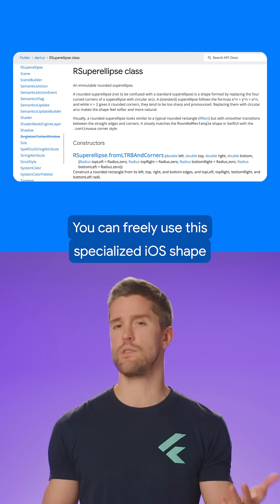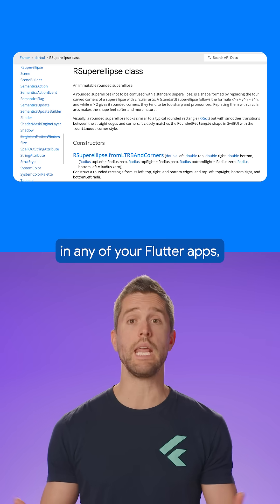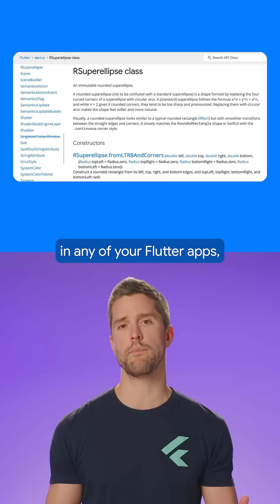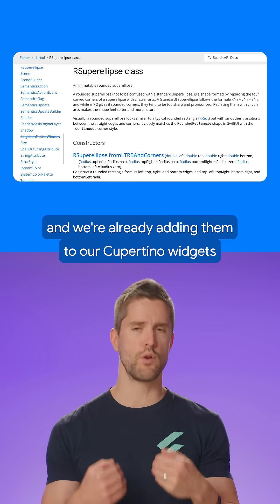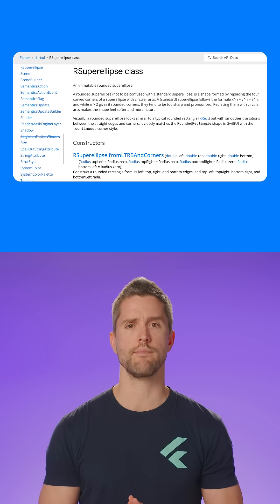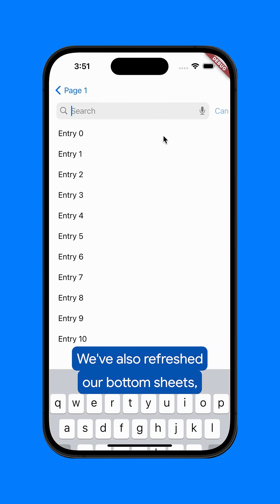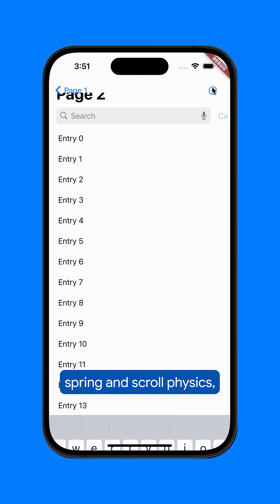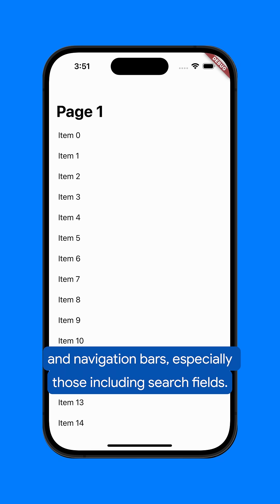Squircles, navigation bars, and more in Flutter 3.32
Flutter 3.32 brings updates to Material and Cupertino Flutter Widgets. Find Squircles in Cupertino Flutter, refreshed tab bars, calendars, and more. Run Flutter upgrade to get the fastest possible experience on Flutter web.

Speaker: Craig Labenz
Products Mentioned: Flutter, DevTools